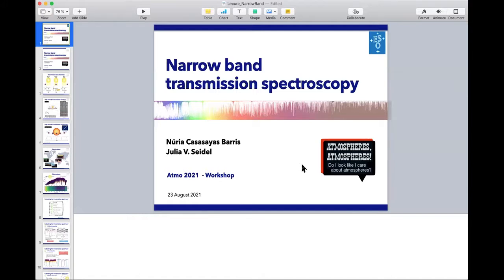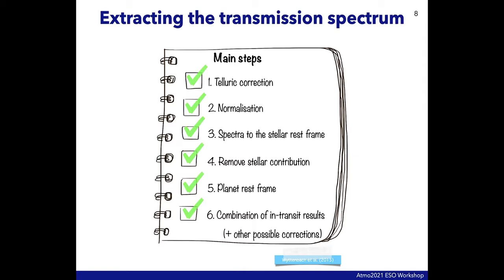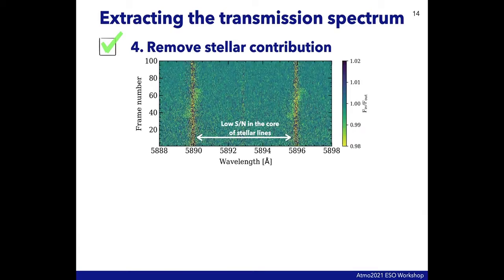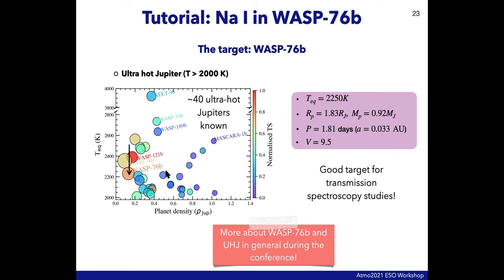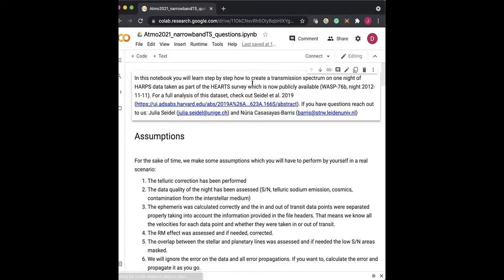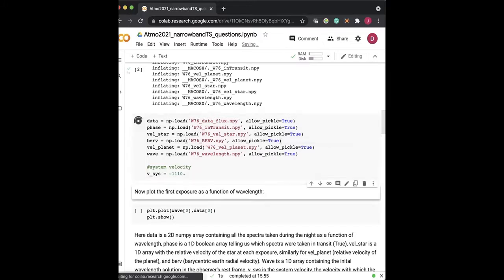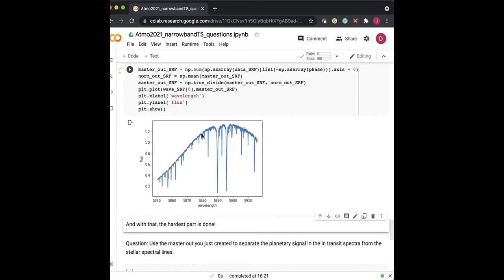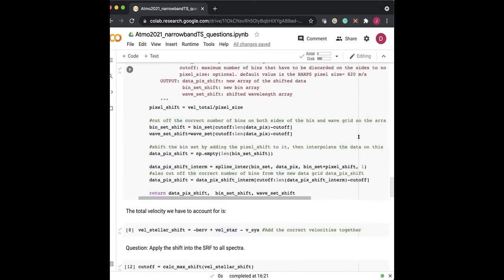ESO Exoplanets Atmospheres workshop -- Lecture 3: HR Narrowband Transmission Spectroscopy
Lecture on detection of exoplanet atmospheres from narrowband single transition line spectroscopy, by Dr. Núria Casasayas-Baris and Dr. Julia Seidel